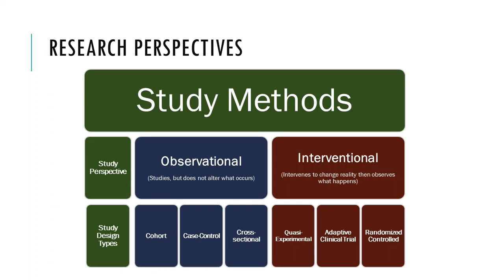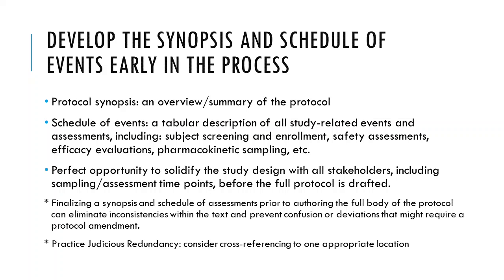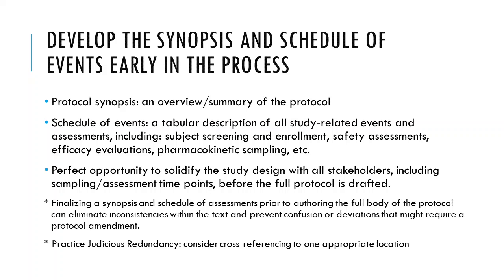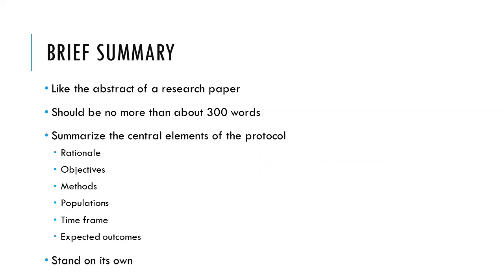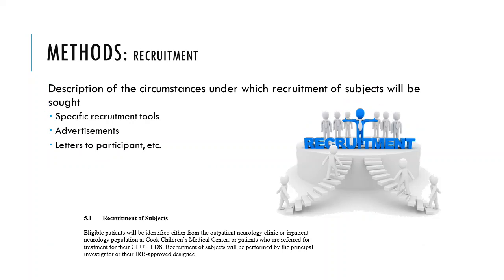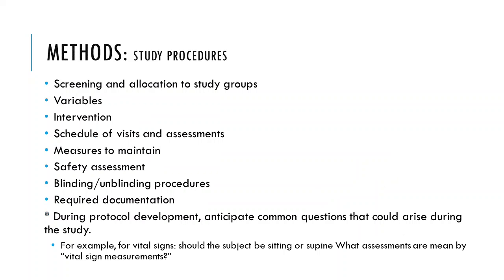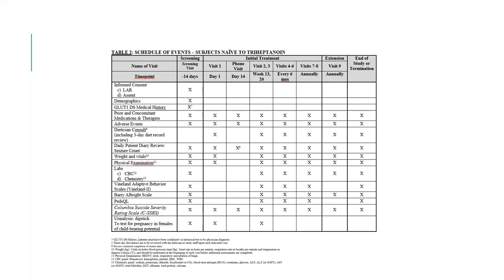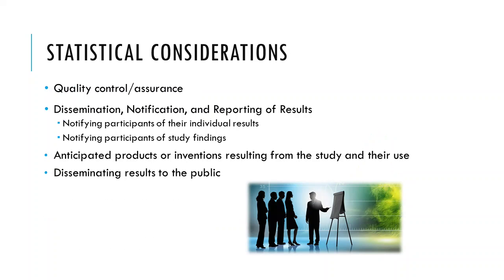Study Design and Protocol Development | Cook Children's Research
In this first video in our Study Design series, Laurie Bailey, PhD, discusses the different types of research, the three approaches to research, and provide a brief overview of the components of a protocol.